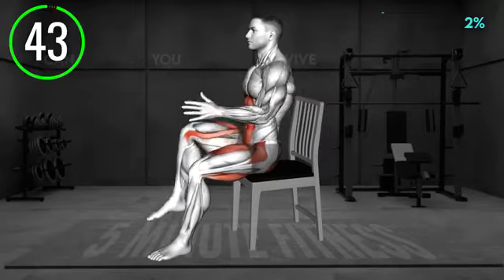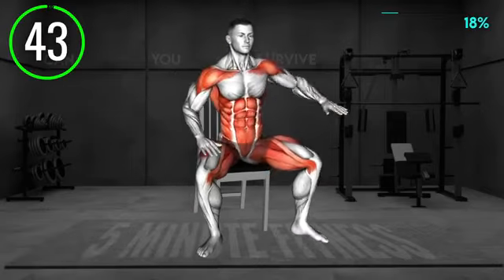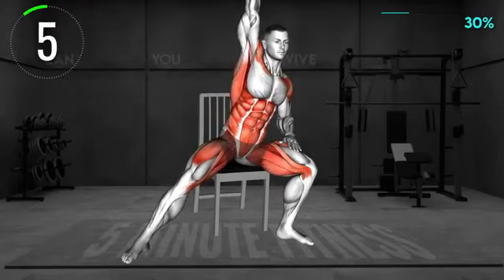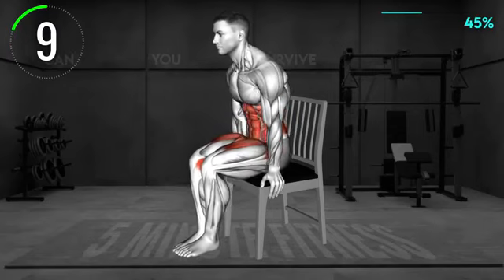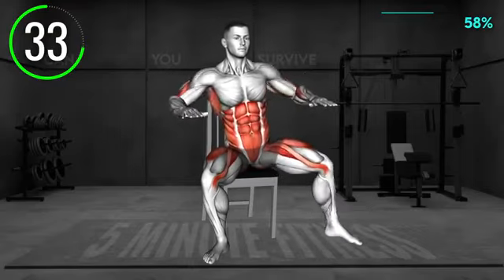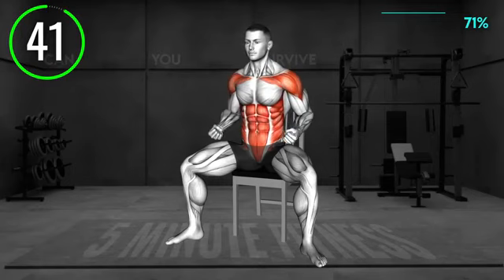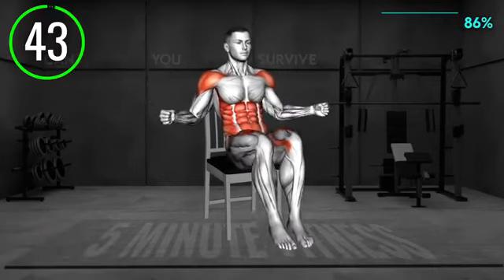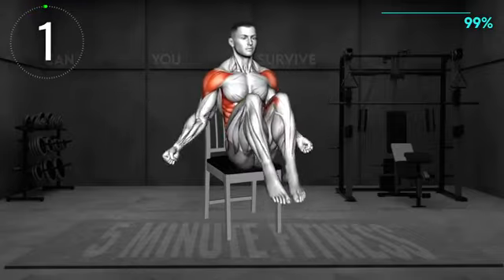Grab A Chair & Say Goodbye To Beer Belly!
Free Guides That Might Help You: 1. 📕 5 Minute Diet Guide to Lose Weight & Reveal Abs 2. 💪 Thicker Forearms Workout PDF 📕 5 Minute Diet Guide to Lose Weight & Reveal Abs 2. We will have many 5 minute workout videos coming very soon here at 5-Min Fitness! See you soon! YouTube favors videos which are able to attract more "clicks" so that we can introduce our workout videos to as many people as we can. We hope to seek your understanding and look forward to seeing you working out with us as our only goal is to introduce to you a fitness lifestyle.